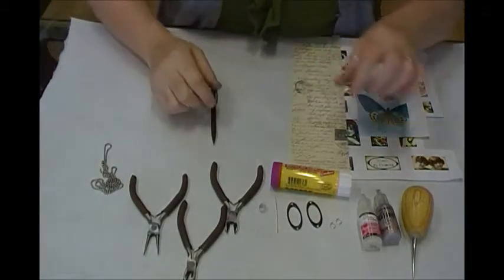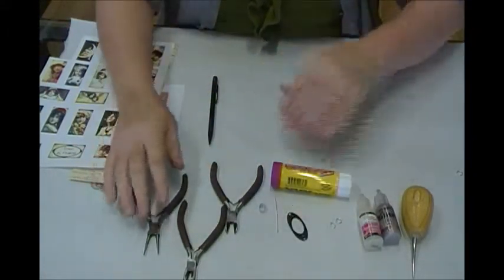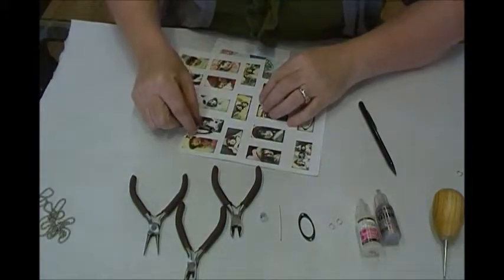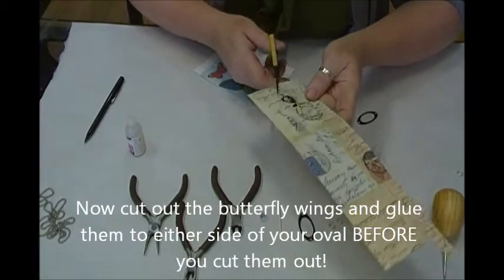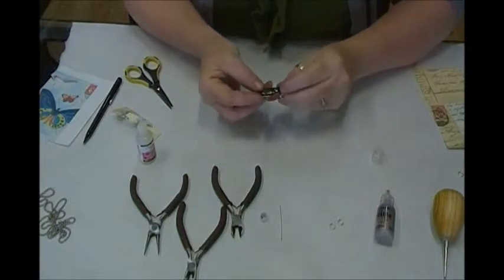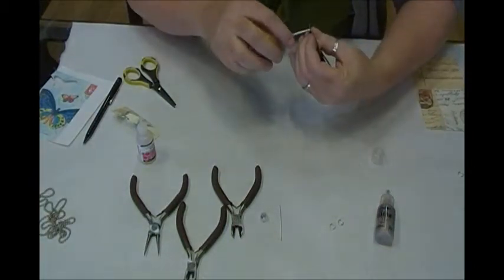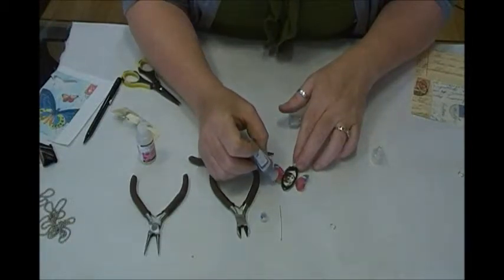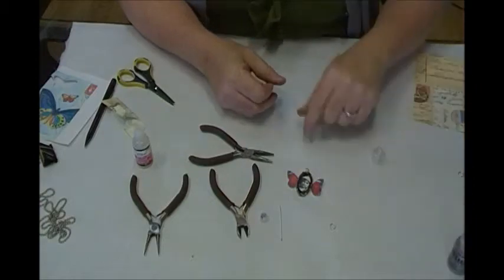Bookplate Butterfly Pendant (Tutorial #11)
Create a butterfly pendant featuring a bookplate framed image in the center.